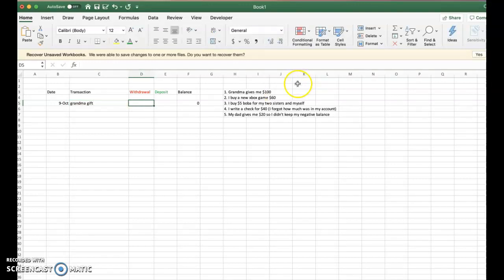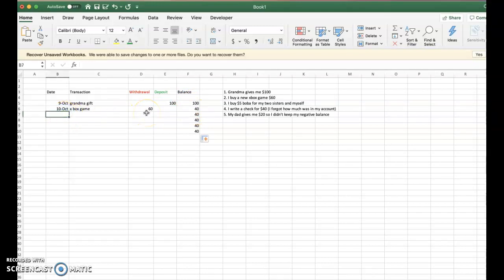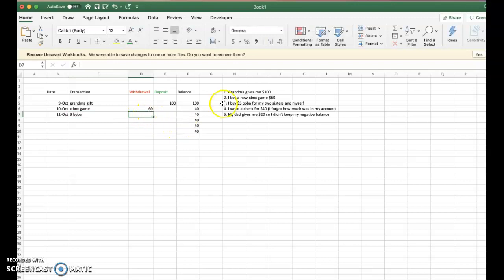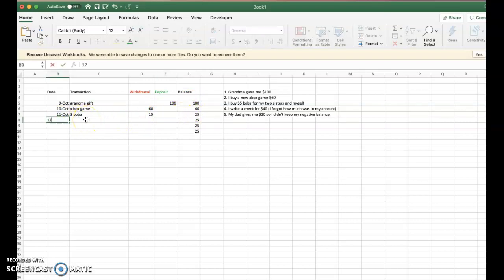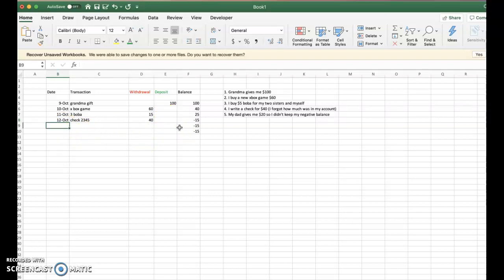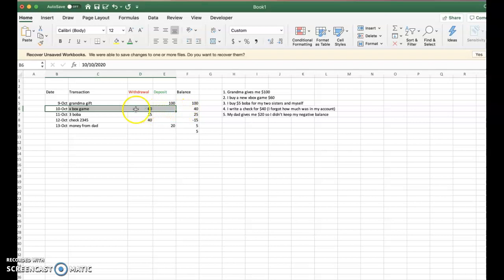How to do Balance Sheet Exercise